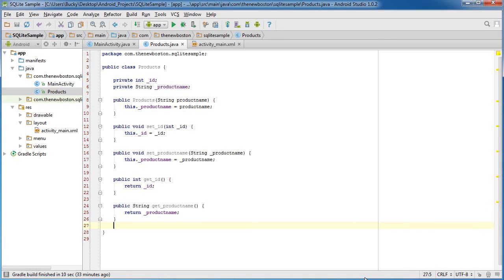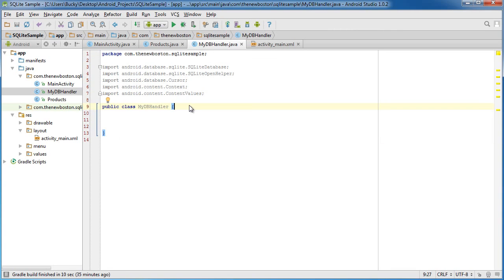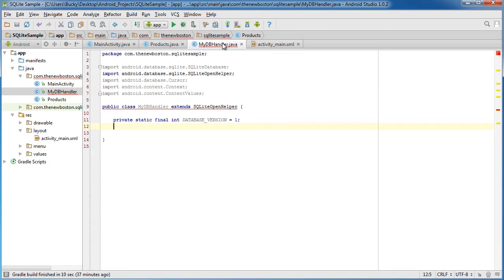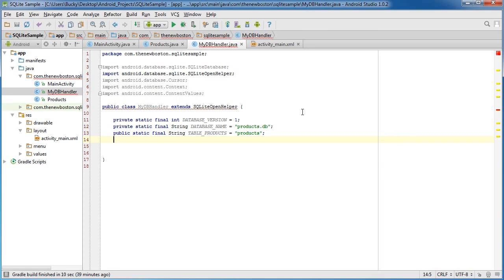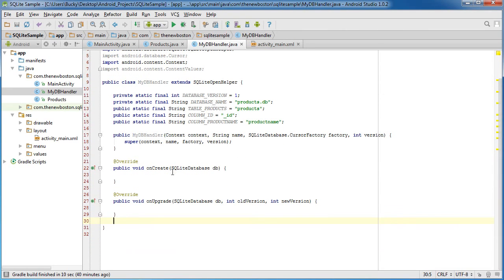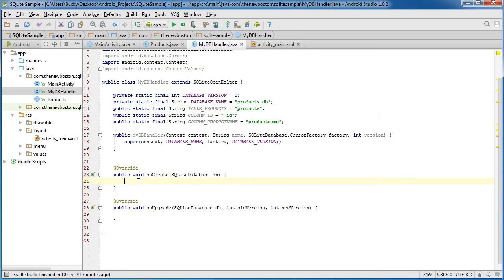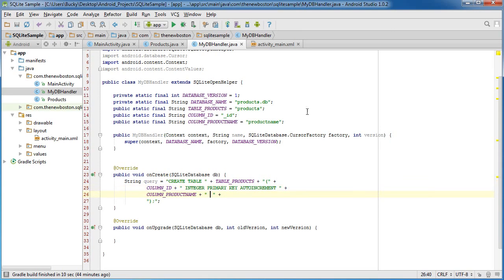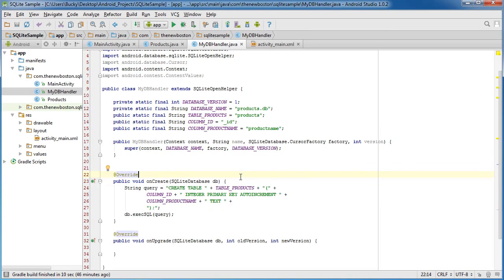Android App Development Lesson 51 Creating a New SQLite Database